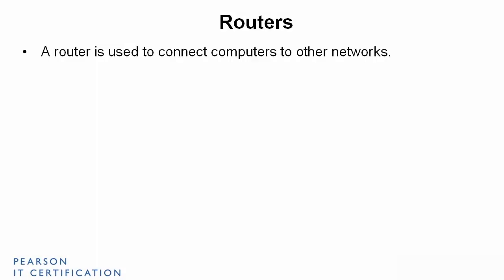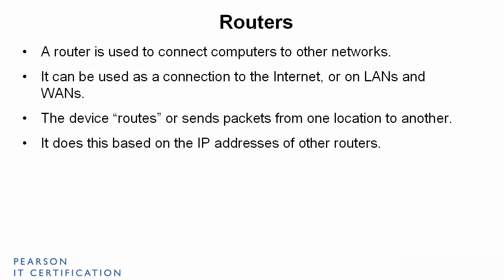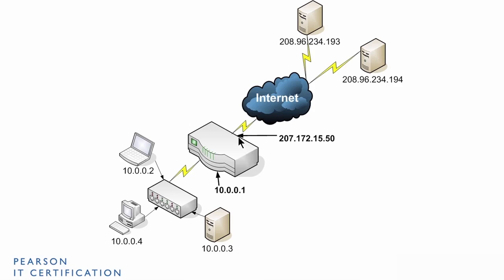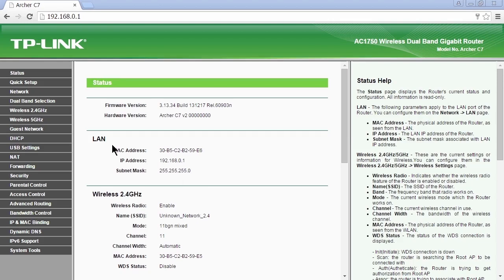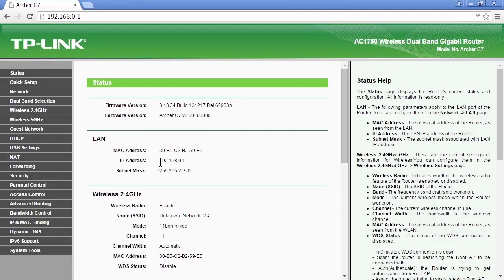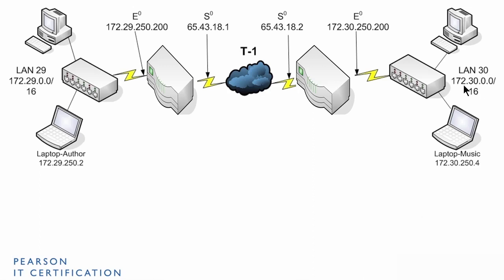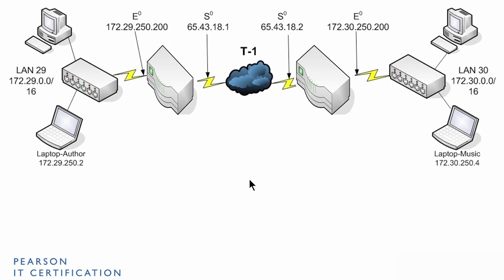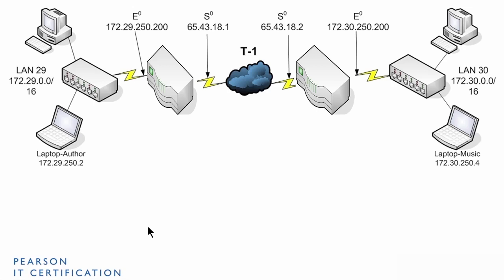003 9.2 Routers